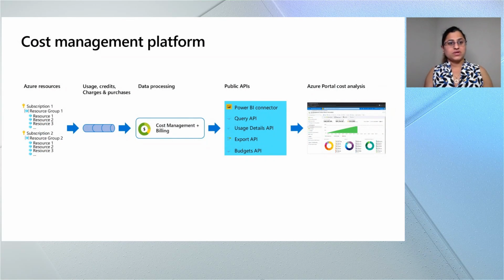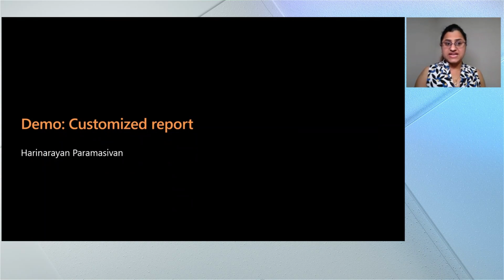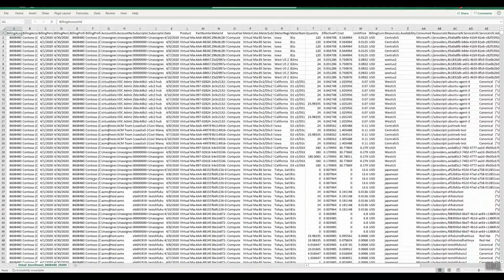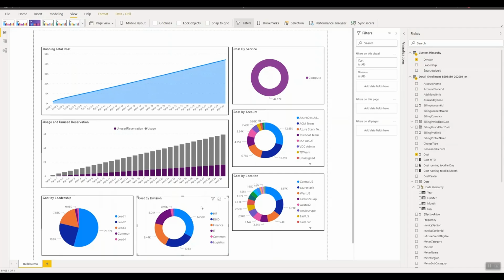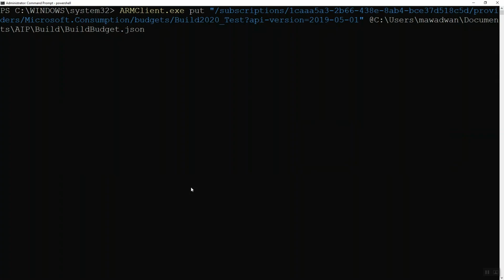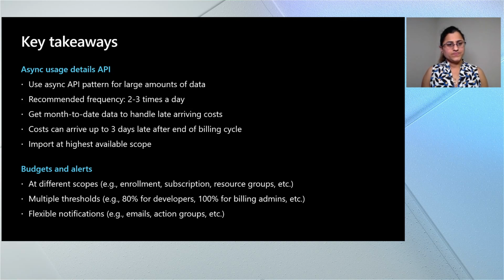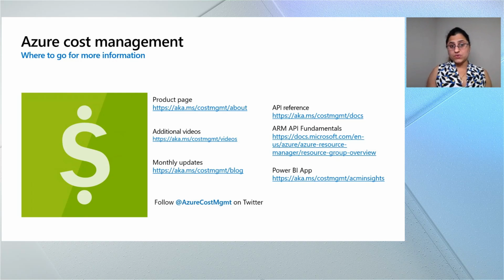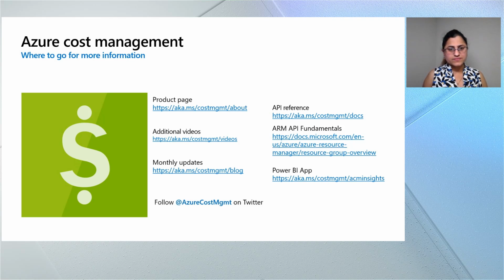Working with Azure Cost Management APIs | INT175B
Join us to get an in depth look at the Azure Cost Management APIs stack.
In this session we will have hands on demos of cost management APIs that cover a breadth of topics like Authorization, , Usage & Charges, Reservations,  Managing Scopes, Price sheets, Invoice reconciliation and much more.